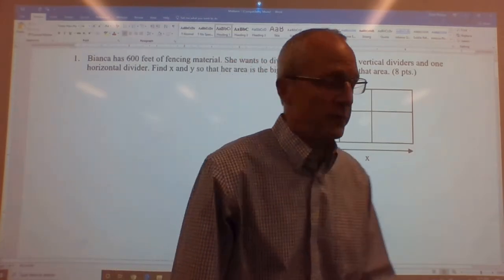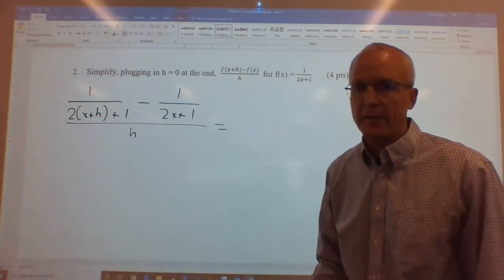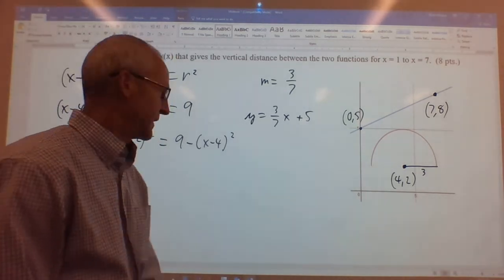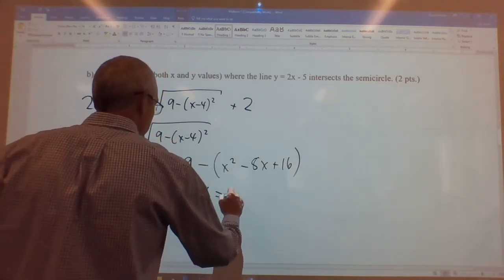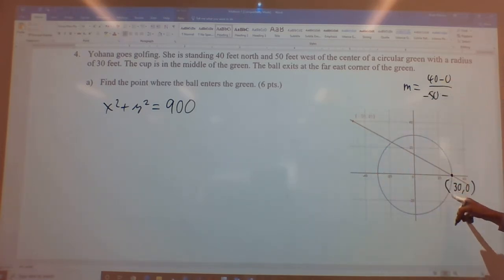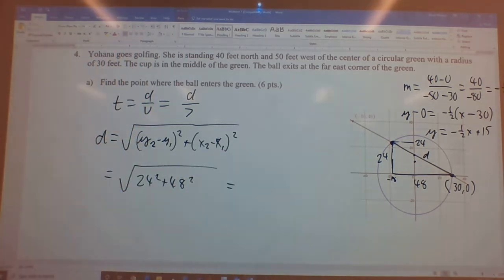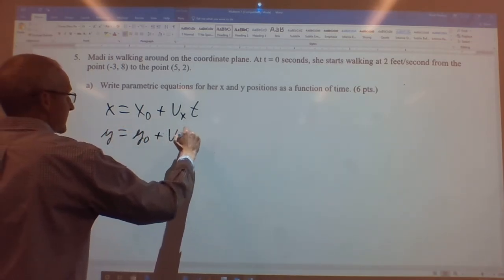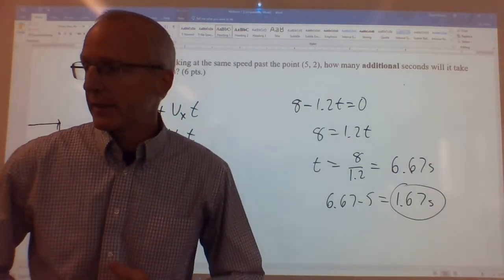PreCalc Midterm 1 Solutions